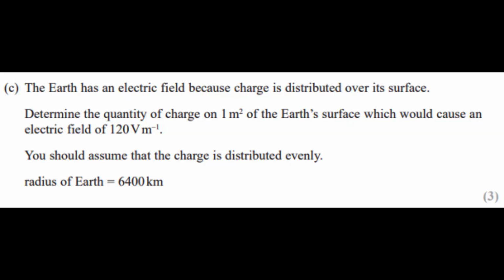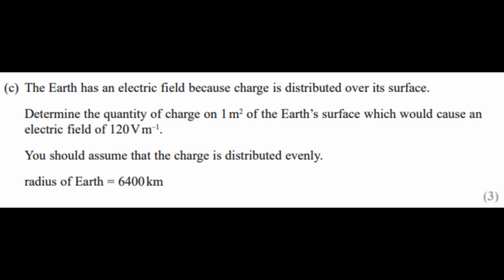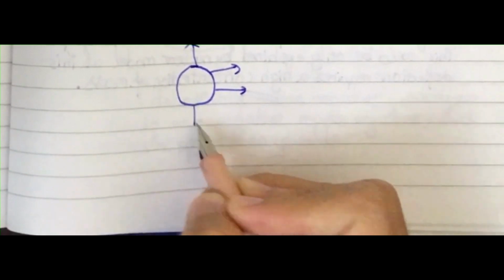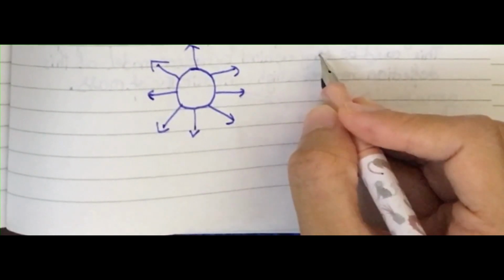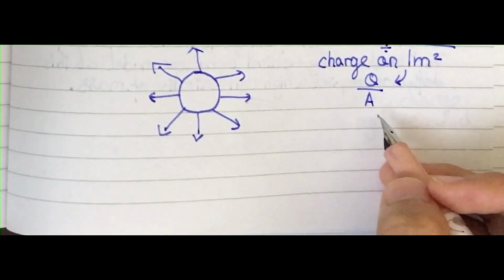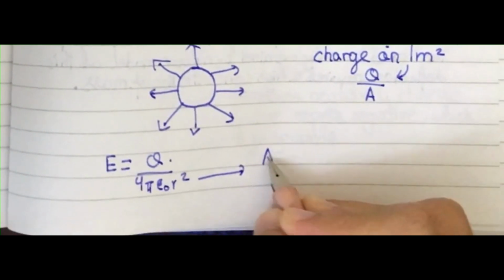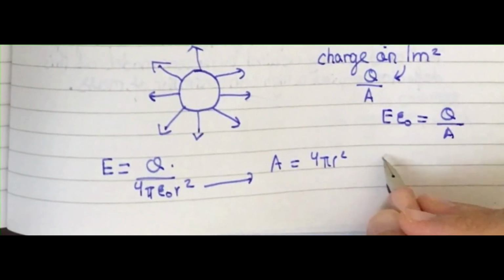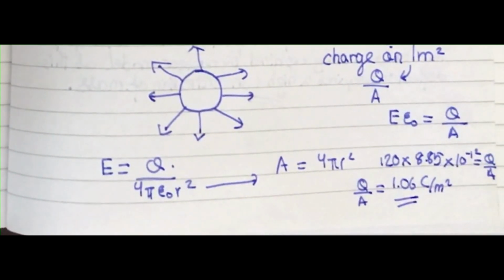WPH14/01 | January 2020 | Theory Questions | Q16c